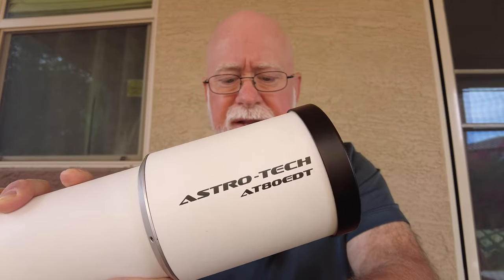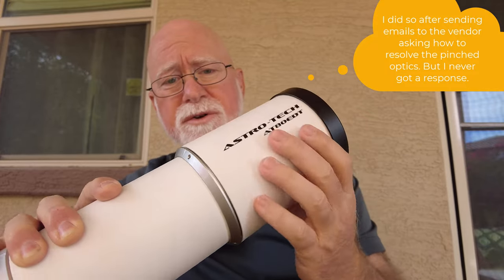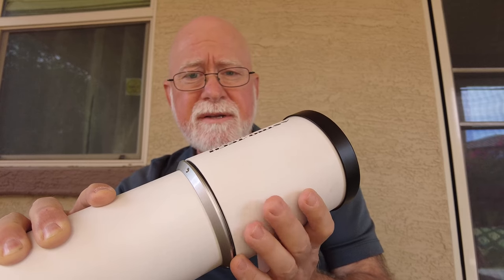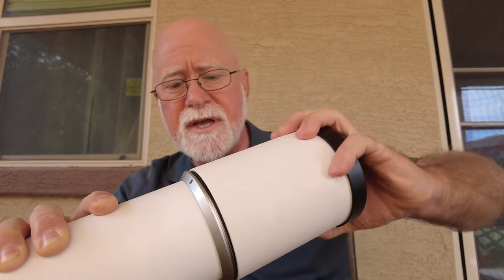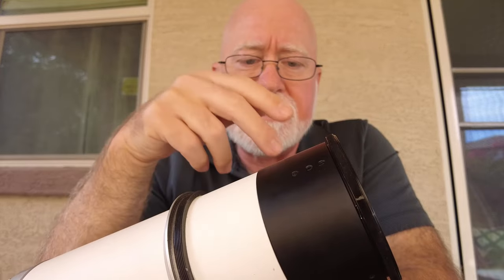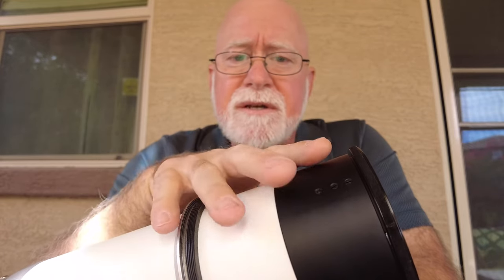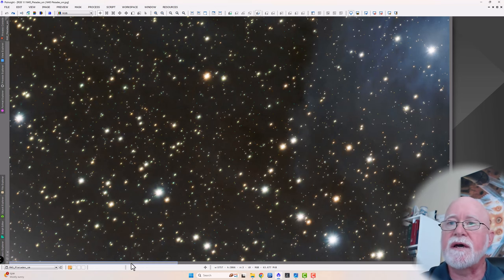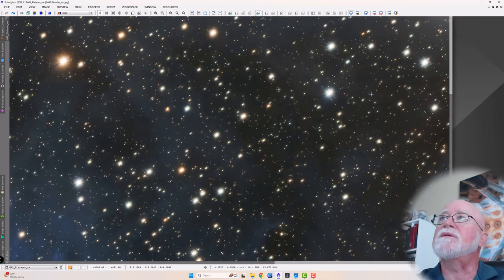I LEARNED my lesson . . . DO NOT do this with your Telescope!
I attempted to resolve an issue I had with pinched optics on my telescope and ended up throwing my lens collimate off. So my telescope is no longer usable, and has become an expensive paperweight. A big part of Astrophotography is learning about what you can do and more importantly what you should not do. In this case, I had a hard lesson on what NOT to do. May my eperience guide you to make better decisions on what you can tweak and what you cannot tweak. And to those who warned me, yes, you did tell me this could happen.

Pier: Homemade pier, yeah!
Telescope (wide angle): TBD
Telescope (long): Third Planet Optics (TPO) 10" Newtonian F/4, 1000mm FL
Telescope (A bit longer): Third Planet Optics 6" RC f/9 1370mm FL
Guide Scope: Skywatcher Evoguide 50mm ED, F/4.8, 242mm FL
Guide Camera: Player One Neptune-M (IMX178 sensor, monochrome)
Guide Camera: ZWO ASI 290MM Mini
Astro Camera Monochrome: ZWO ASI 2600MM Pro
Astro Camera Color: ZWO ASI533MC Pro
Filter Wheel: ZWO EFW 2" 7 position
Rotator: Pegasus Astro Falcon Rotator
Focuser: ZWO EAF (on each scope)

Acquisition software: NINA (lastest version)
Guiding software: Phd2 (latest version)
Planetarium software: Stellarium (latest version)
Plate solving software: ASTAP
Plate solving software: Plate Solve 2 from Planwave